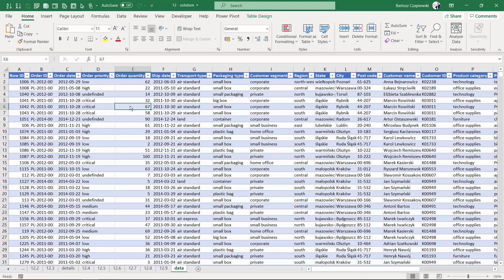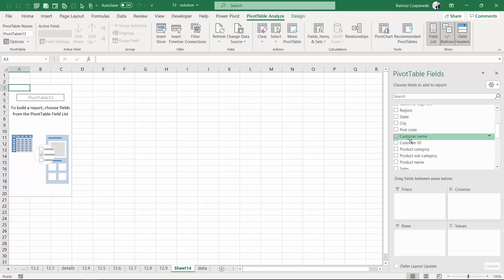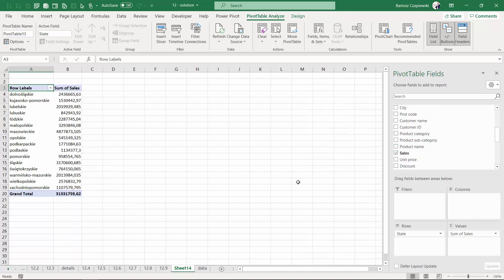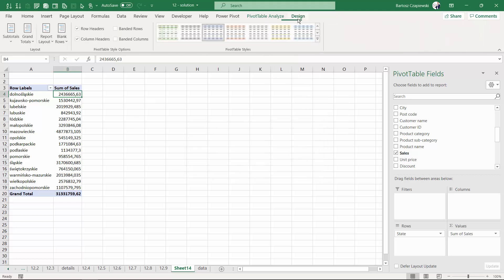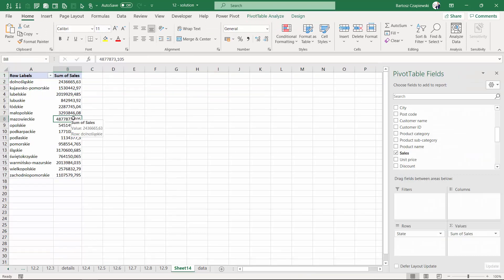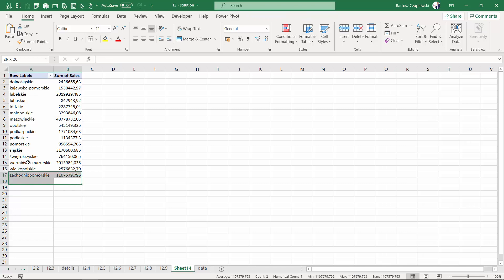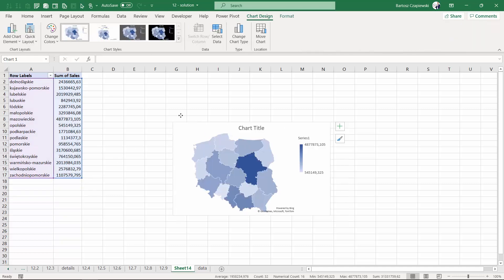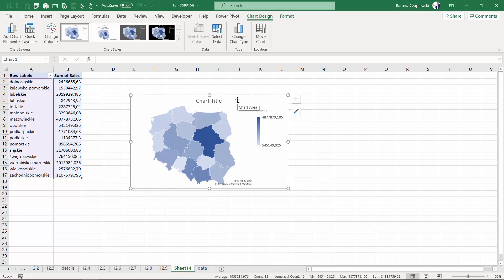12.10. Filled map | Excel pivot tables COURSE